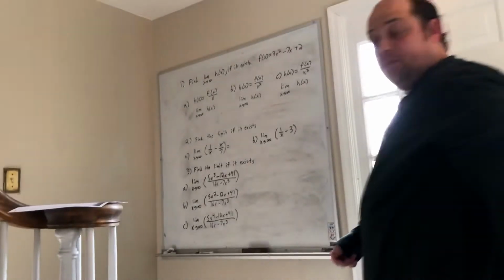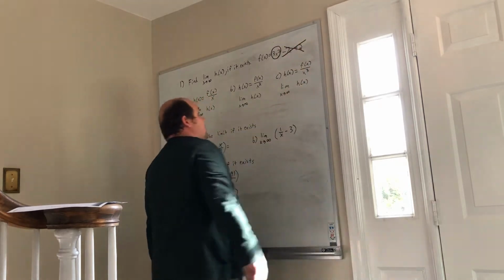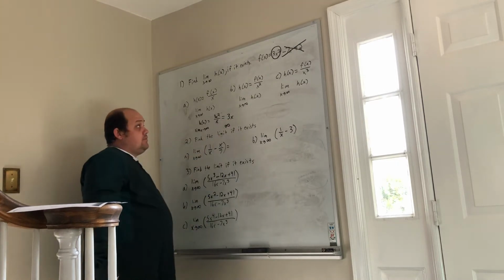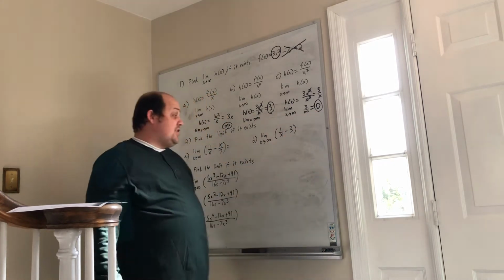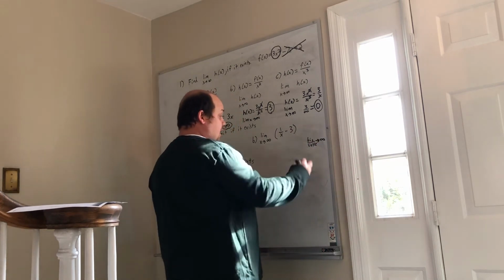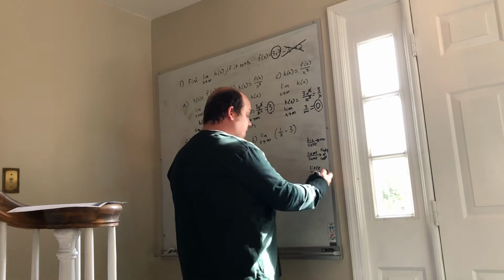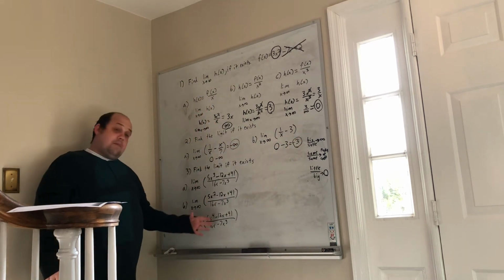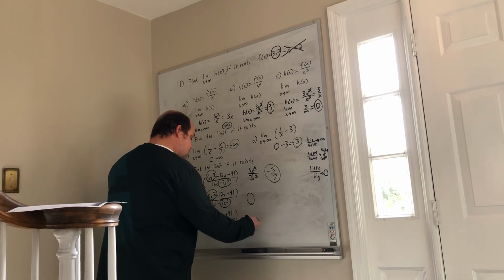MH201 Limits to Infinity part 1